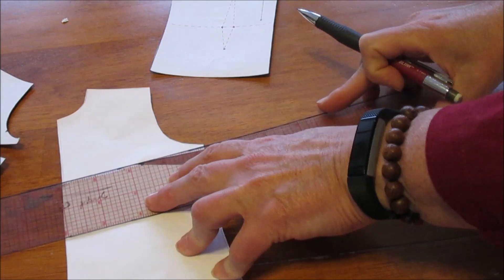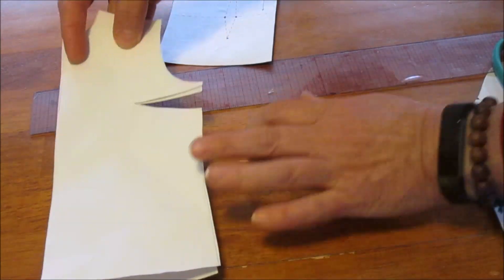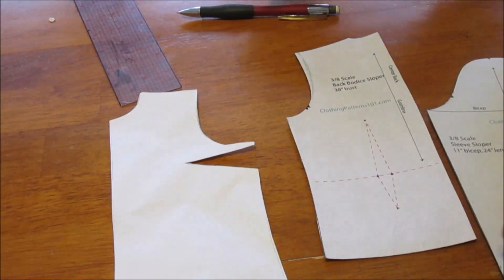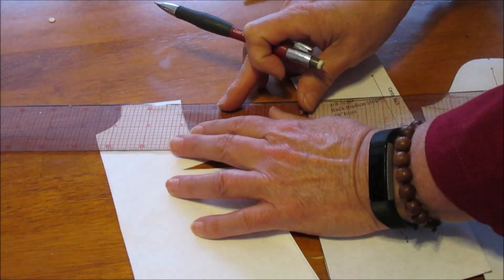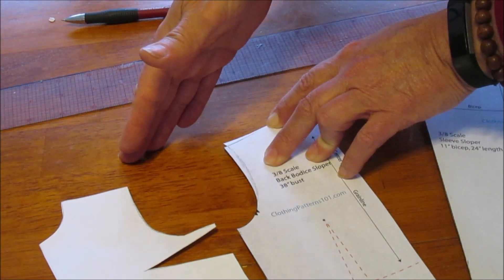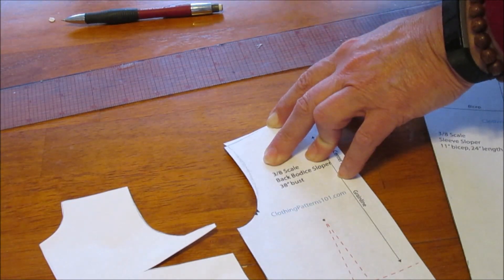Tips & Techniques 5 April 2019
I demonstrate mistakes I made in making and fitting my blouse block, and the effect it had on a blouse I made from the block. Another reminder to complete the fitting process!